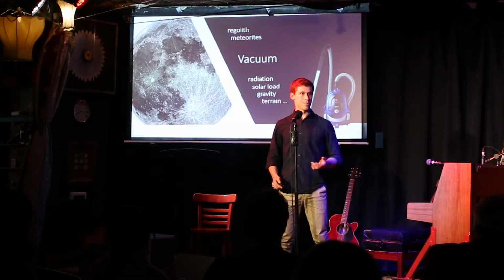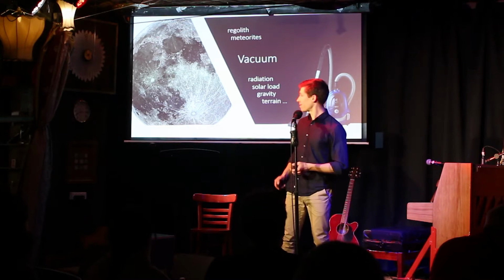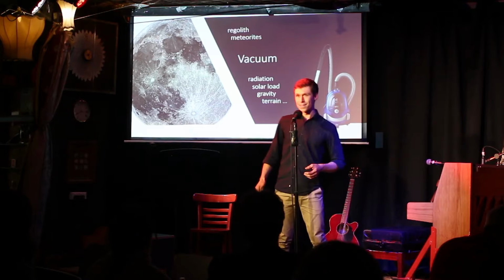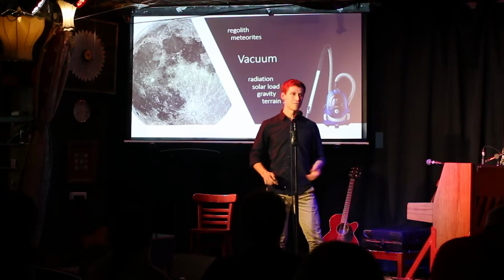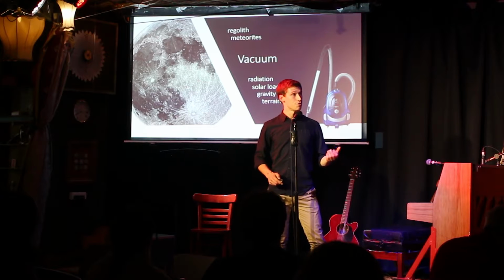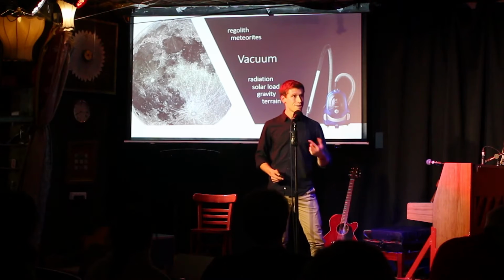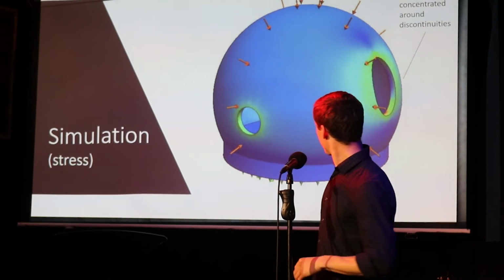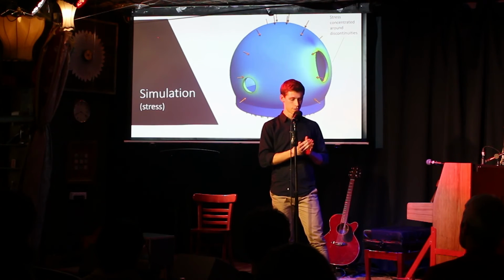EM2 in the Pub Part 8: Designing a vacuum dome - Matt Shadwell.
Rod's student Matt is tasked with designing the dome that will house the moon simulation environment. In this video he shares the challenges and solutions for making a vacuum tight vessel that is metres across!

EM2 is the Earth to Moon to Mars project, to develop and test technology for humankind's colonisation of other world. NASA has identified a moon base as the springboard to a mars base, so Boswell Technologies is spearheading a grass roots effort to test as much technology as possible before it goes into space.

This pub night in Canberra brought together experts from a range of sciences to discuss the issues colonisers on the moon might face.

Filmed at Smiths Alternative Canberra, May 2021.